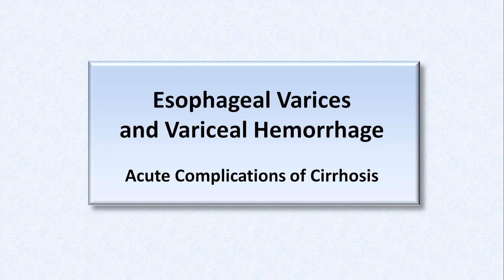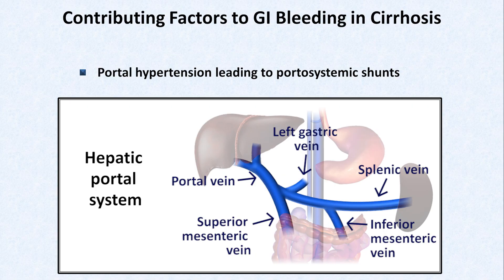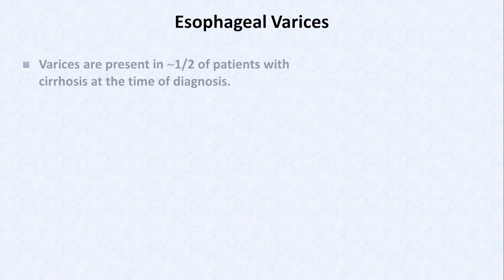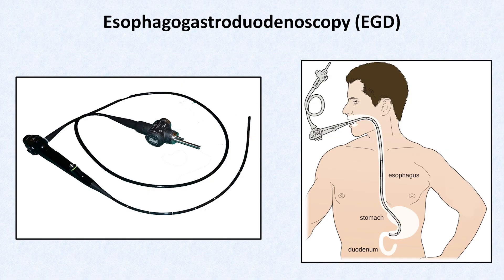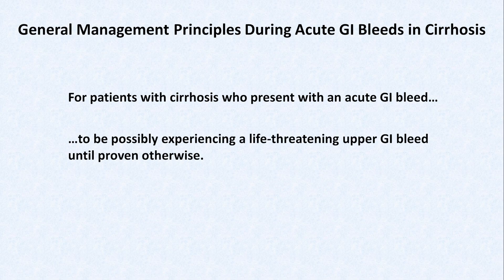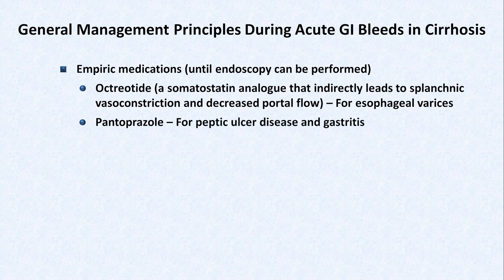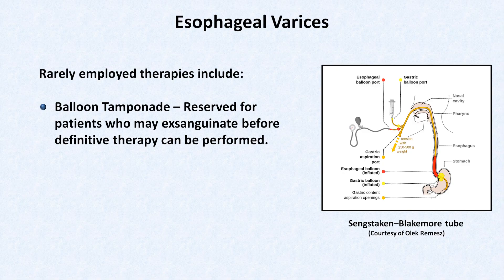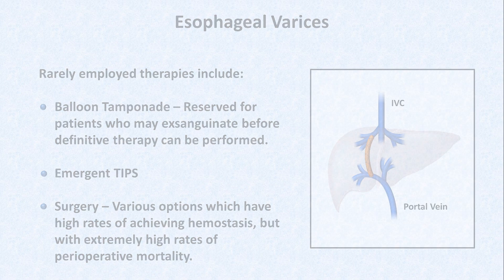Esophageal Varices and Variceal Hemorrhage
An overview of the pathogenesis of esophageal varices and the treatment of acute GI bleeds in cirrhosis.  Also covered are the basic anatomy of the hepatic portal system, and TIPS (transjugular intrahepatic portosystemic shunts).